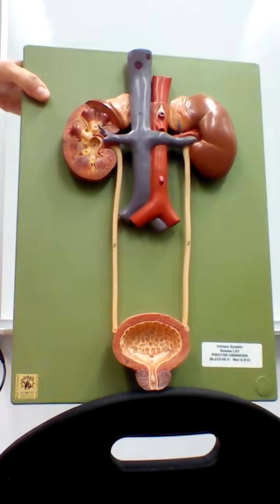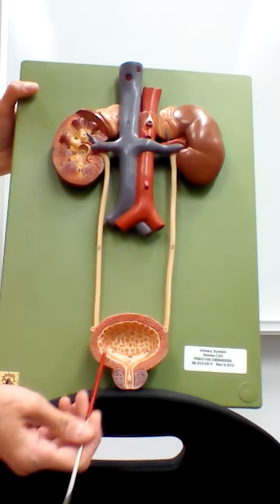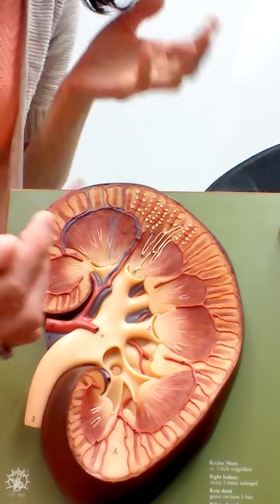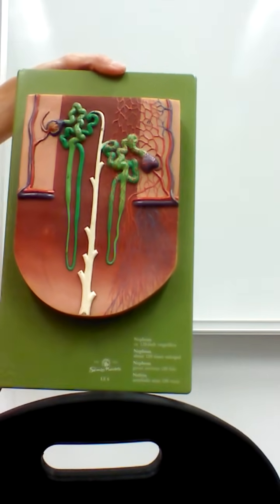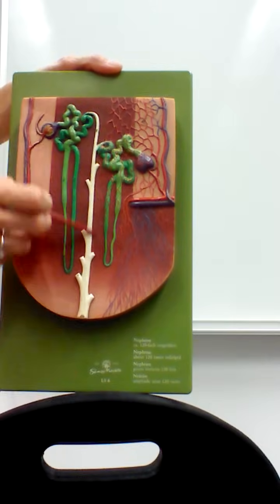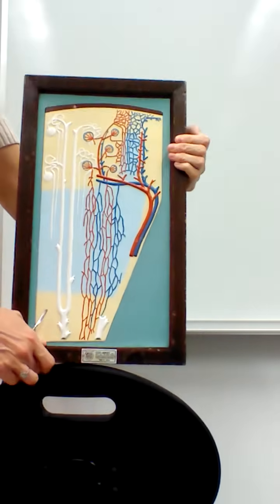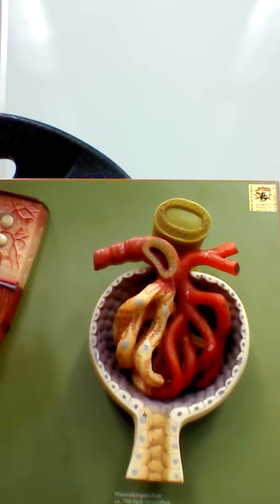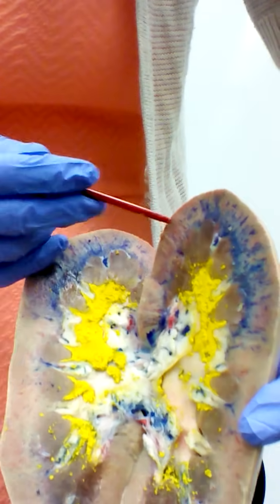Urinary System (Anatomy and Physiology II)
This video covers the Urinary System as presented in Anatomy and Physiology II. Includes numerous models of the kidney, nephron, and bladder, as well as a dissection of a pig kidney.
Video is completed by an Anatomy and Physiology Professor at State College of Florida.